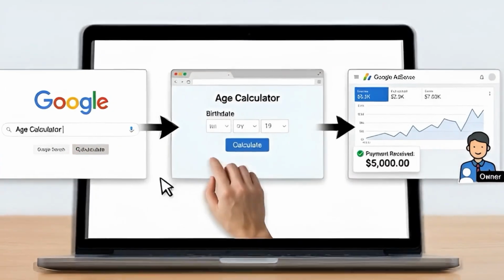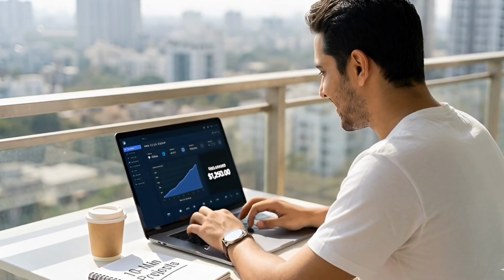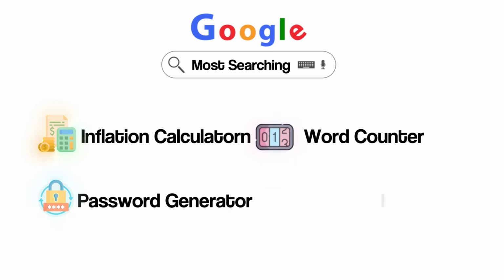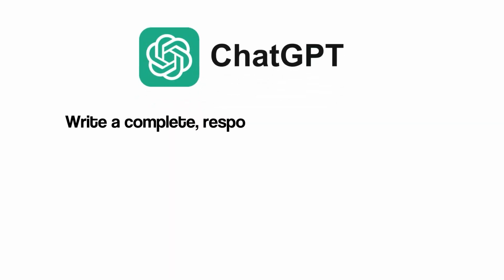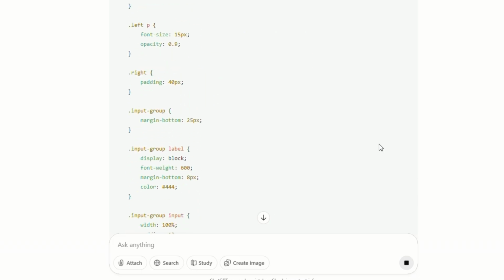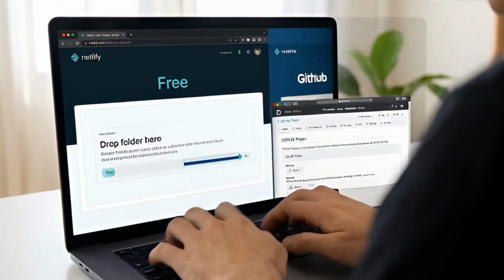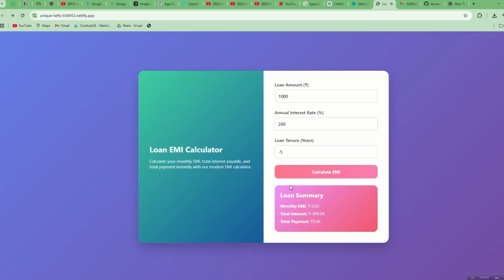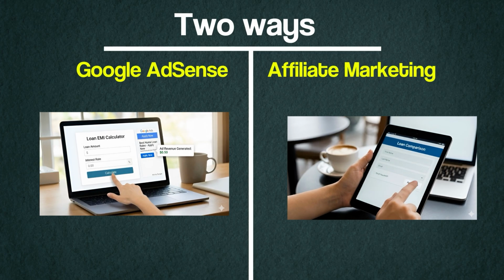Make $5,000Month with Ugly Websites (AI Passive Income 2026)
Do you want to own a website that makes $5,000 a month on autopilot? 💸

I'm Palash Khan, and in this video, I reveal the smartest way to make money online in 2026: Micro-Software.

You don't need to be a coder. You don't need a team. You just need ChatGPT and 10 minutes.

💰 THE MONEY BREAKDOWN:

✅ The Asset: A simple, ugly tool (like a Loan Calculator or Age Checker) that people search for millions of times a month.
✅ The Cost: $0. (We use free AI to write code + free hosting).
✅ The Revenue: 1. Google AdSense: Get paid every time someone uses your tool.

This is not a job; this is a Digital Real Estate business. Build it once, get paid forever.

🔥 YOUR FIRST STEP:
Go to ChatGPT and ask it to write code for a "Loan EMI Calculator." Launch it today. Stop trading time for money!

3. 🏷️ Best High-Ranking SEO Keywords (Money & AI)
(Paste this in the Tags box - These are chosen for maximum search volume)

how to make $5000 a month online, passive income with ai 2026, chatgpt business ideas, make money with google adsense, micro saas without coding, how to build a money making website, best side hustles 2026, earn money while sleeping, affiliate marketing for beginners, palash khan, loan calculator website income, ai coding tutorial, automated income streams, create software with chatgpt, high cpm niches 2026